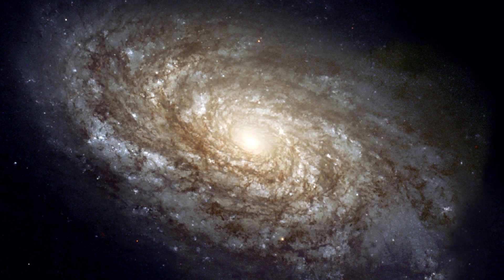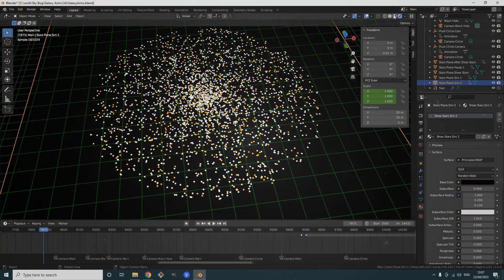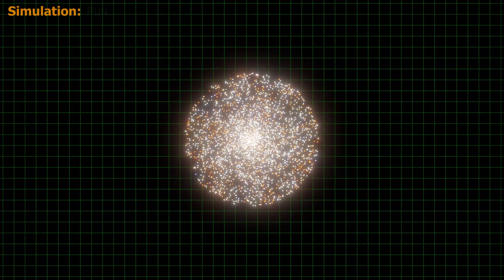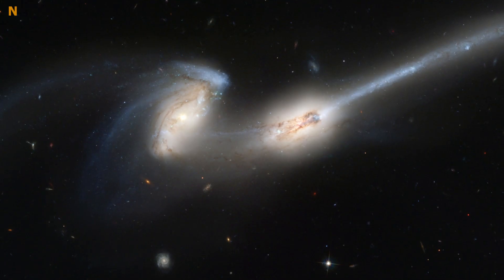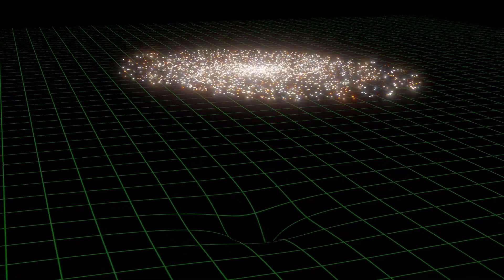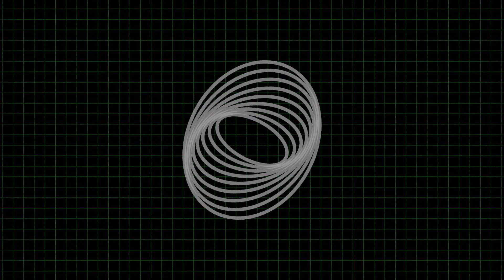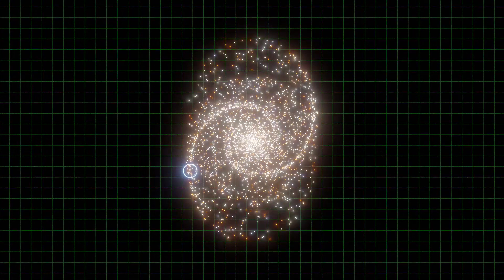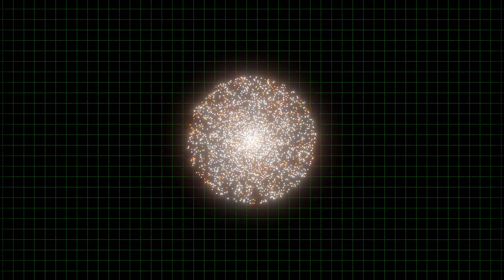The reason galaxies have spiral arms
A simulation demonstrating how a galaxy forms spiral arms. How the presence of a mass (in this case a black hole) causes ripples in the stars' orbits and leads to the formation of the classic spiral structure.